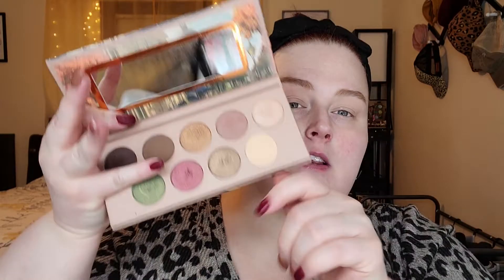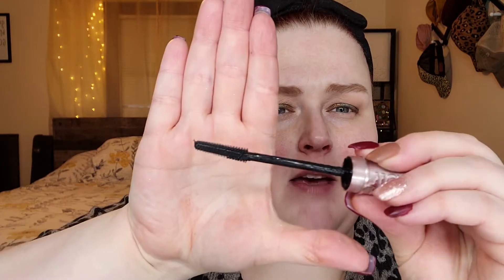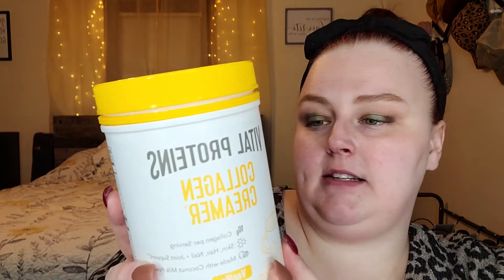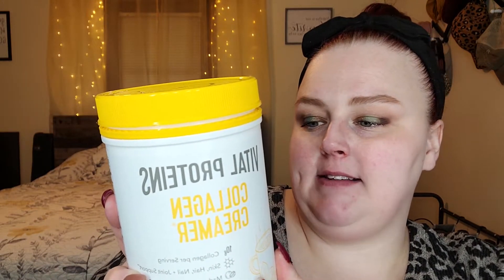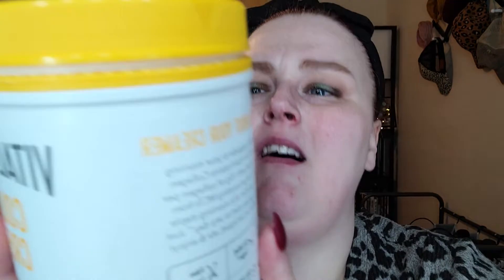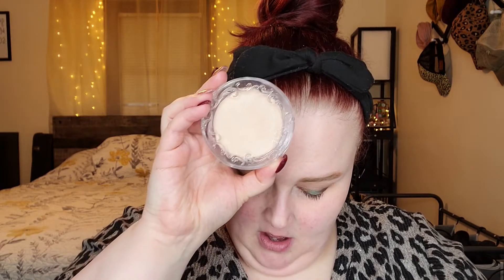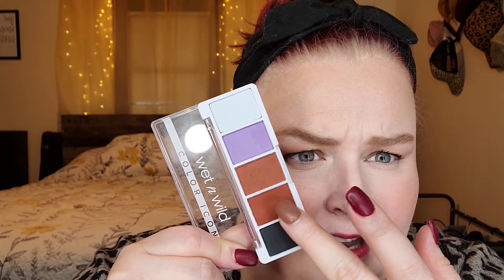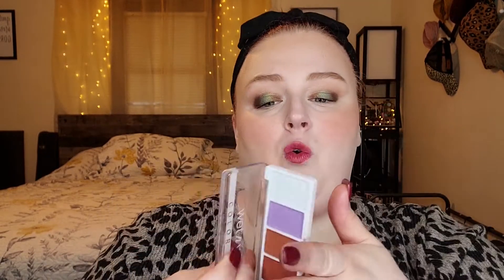Worst Makeup of 2021// These products were a NO GO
Products Used:
nyx dip, shape, go brow pomade (blonde)
essence bonjour montreal palette
maybelline fit me concealer (01)
elf moisture lock primer
covergirl outlast 3 in 1 foundation
neutrogena hydroboost foundation stick
kvd good apple skin perfecting foundation balm
maybelline fit me tinted moisturizer
covergirl clean fresh hydrating concealer
essence camouflage matte concealer
colourpop cheek palette
physicians formula all star palette
hard candy just glow matte bronzer
wet n wild mega slicks balm stain
maybelline colorstrike eyeshadow pen
loreal brow stylist boost & set
revlon colorstay brow tint